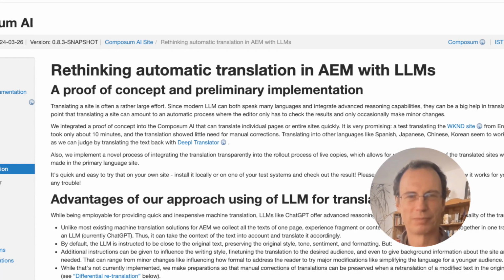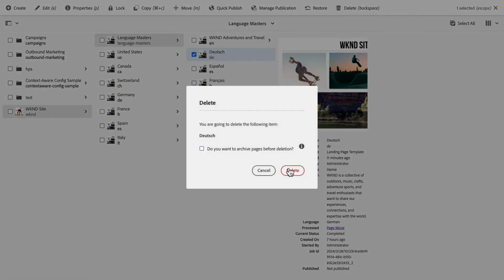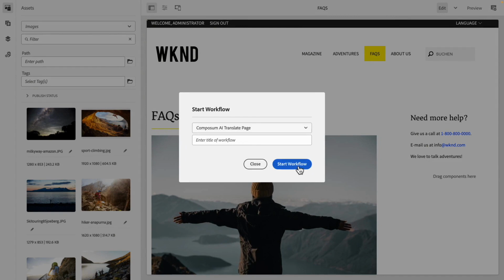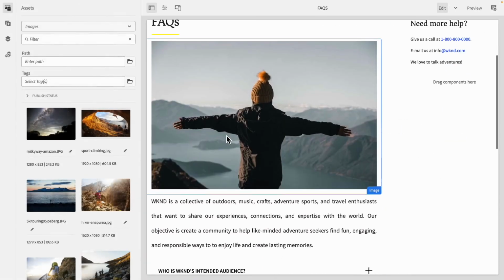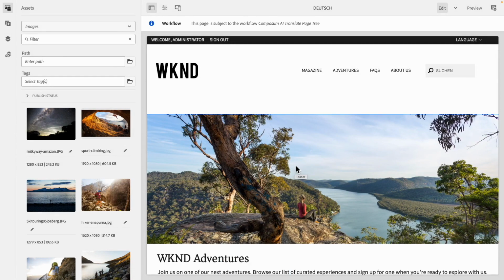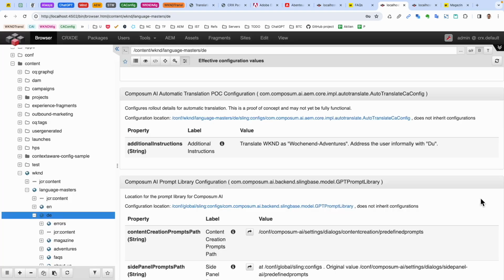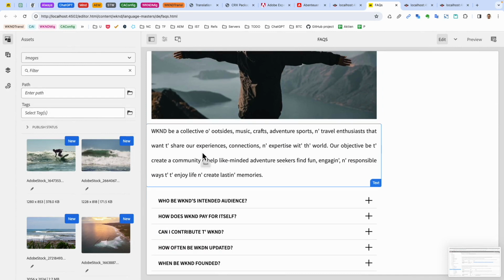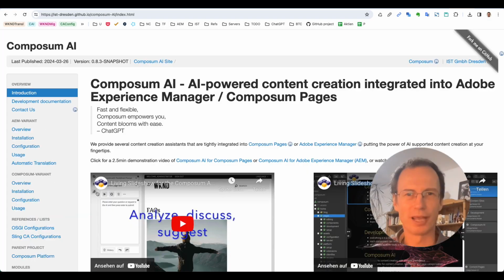Quick and easy automatic translation of AEM sites with Composum AI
It uses the power of large language models (llm) to improve translations and let you give instructions how the translations should look like. It also integrates transparently into creating live copies: change a page, hit "rollout" and watch how the other languages change into automatically translated versions of the blueprint. Perhaps that can be the big timesaver for managing your multilingual site?